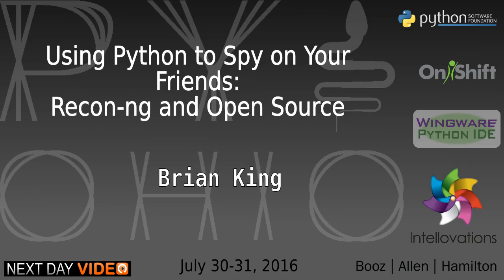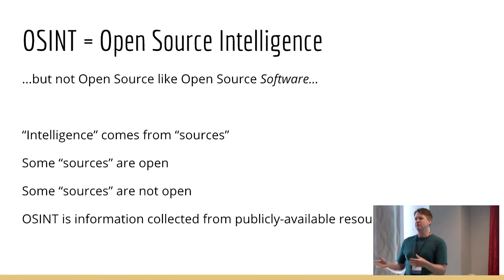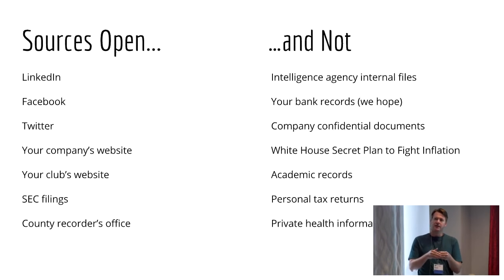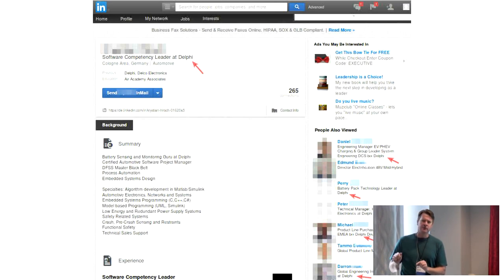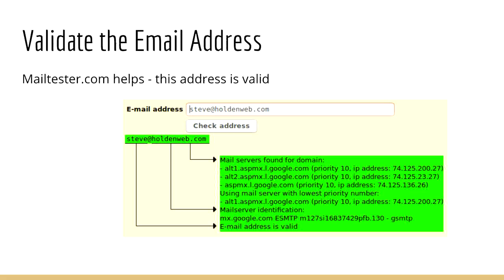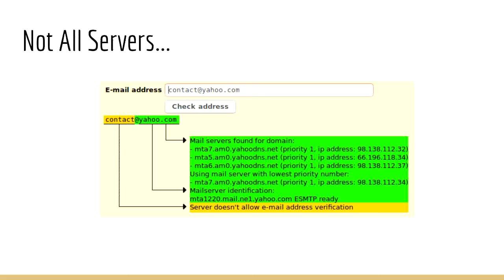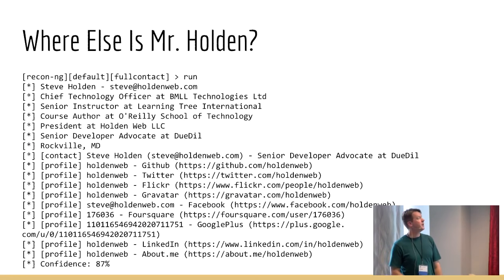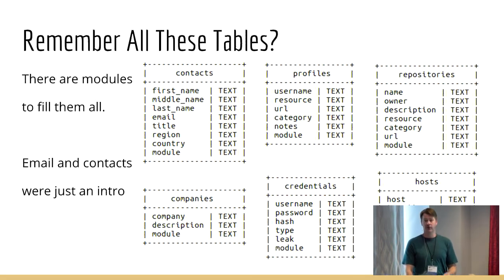Using Python to Spy on Your Friends: Recon-ng and Open Source Intelligence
Brian King
OSINT - Open Source Intelligence - is not (just) espionage. It's just collecting public data and extracting information from it. You can do it by hand with a lot of Google and a lot more patience, but you'll want to automate as much as you can.

Come see what OSINT is and how its being used. We'll look at some Python-based tools and how you might use and improve them.